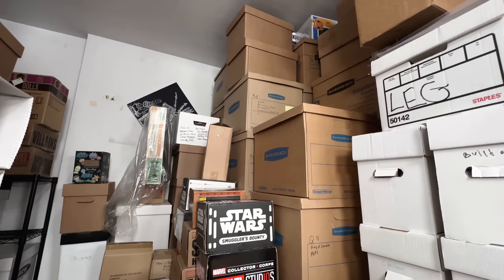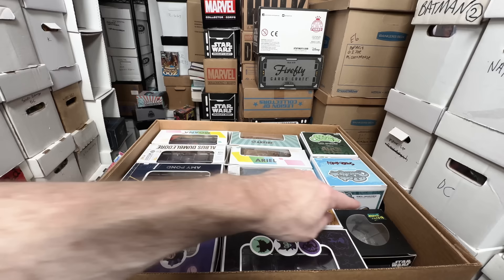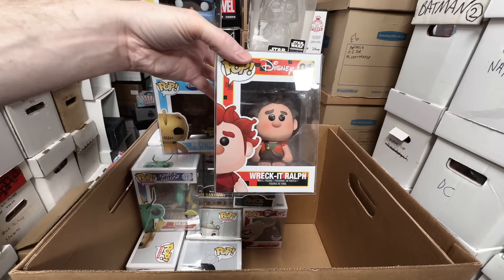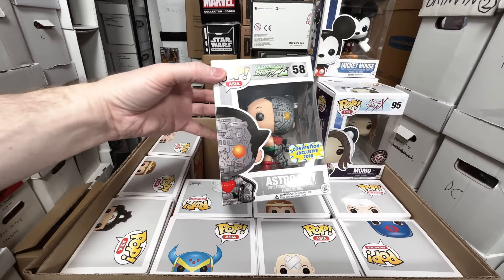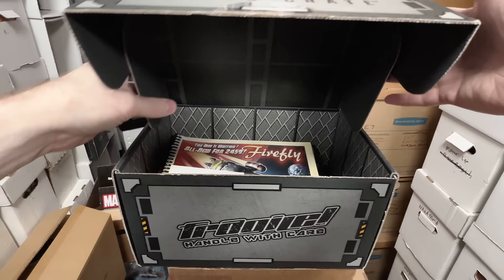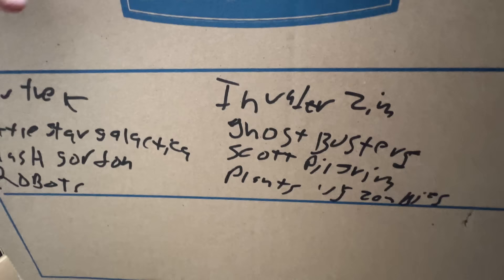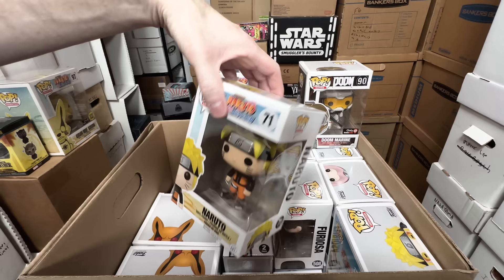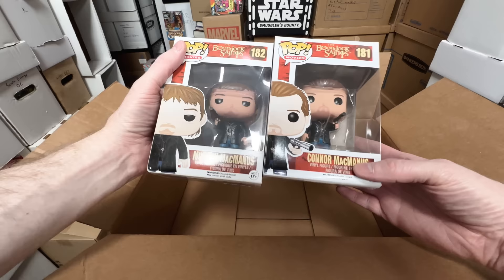I found more Grail Funko Pops in These boxes of 1000s of Funko Pops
Join us on an exhilarating treasure hunt as we dive into over a thousand Funko Pops to uncover the rarest and most coveted Grail Pops! From exclusive finds to limited editions, watch as we reveal some of the most elusive gems hidden within this massive collection. Whether you're a seasoned collector or a newcomer eager to see what the hype is all about, you won't want to miss out on these jaw-dropping discoveries. Let's find out if we can strike gold in this ultimate Funko Pop unboxing!

Fairy Doll Book!

Check out my youtube channel Pop Comics for awesome Comic Book Hauls and other Comic content.

PopFuzz
123 Wythe Ave